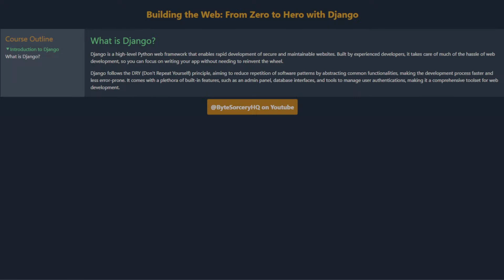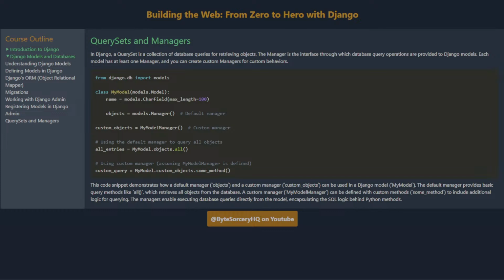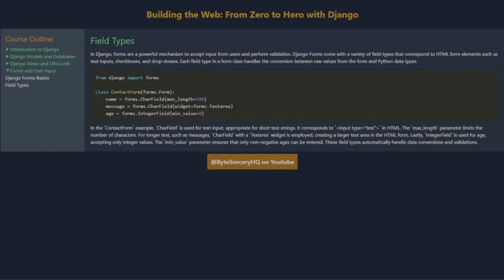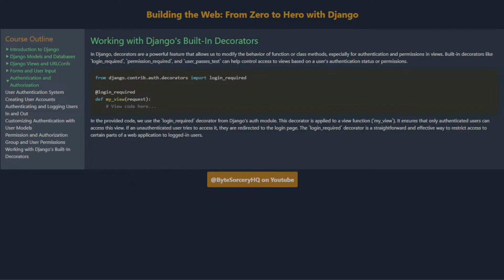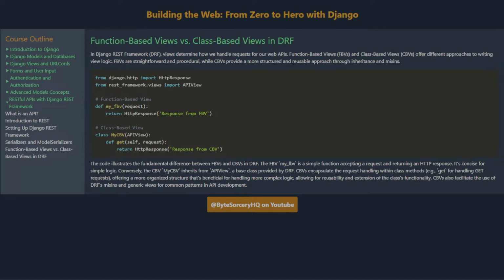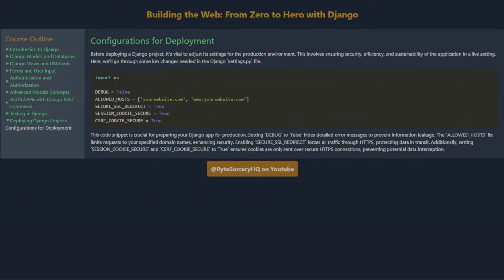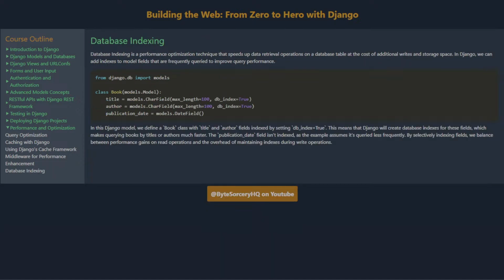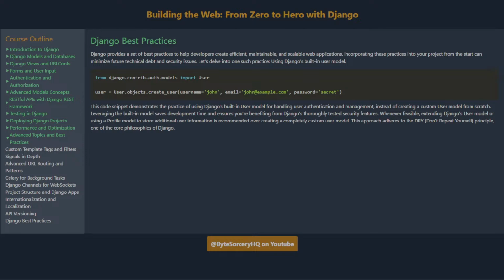Building the Web: From Zero to Hero with Django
Unlock the full potential of web development with our extensive YouTube series, "Building the Web: From Zero to Hero with Django".

Dive deep into Django, the powerful Python web framework, through a meticulously crafted curriculum that guides you from the very basics to advanced techniques. Whether you're curious about what Django is, eager to understand its architecture, or ready to tackle RESTful APIs with Django REST Framework, we've got you covered.

Each episode is designed to provide practical knowledge and insights, enabling you to build robust, scalable web applications with confidence.

Join us on this journey to demystify Django's core concepts, models, views, URL configurations, and much more. Perfect for beginners and experienced developers alike, this series is your gateway to mastering Django and elevating your web development skills.